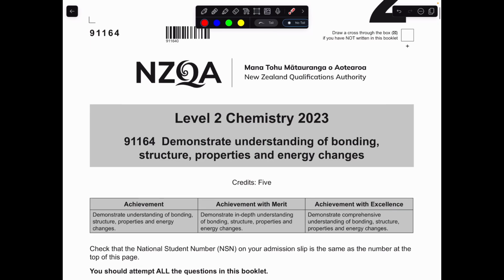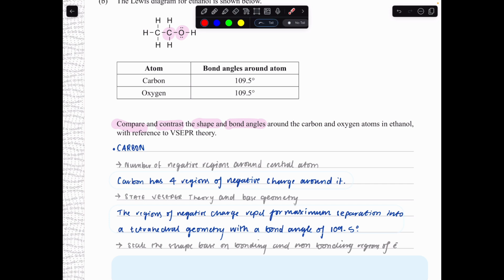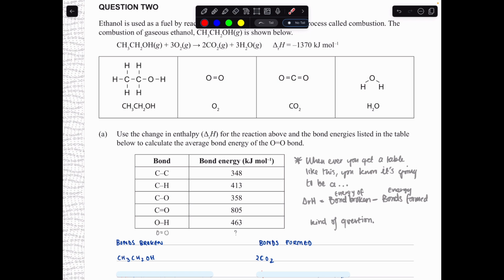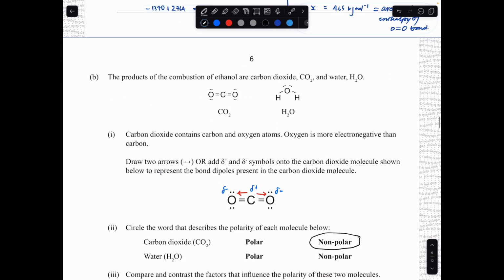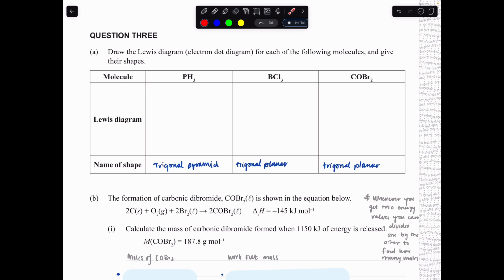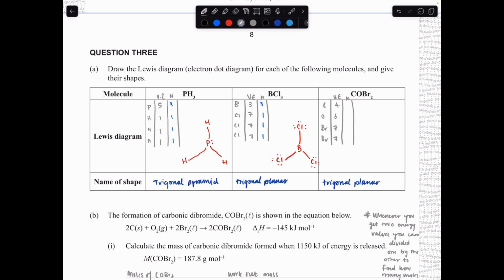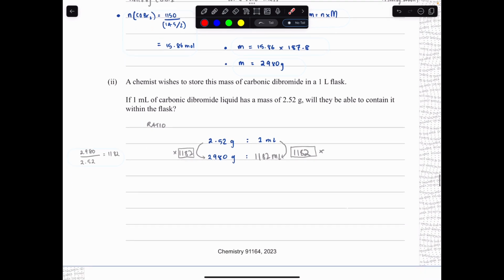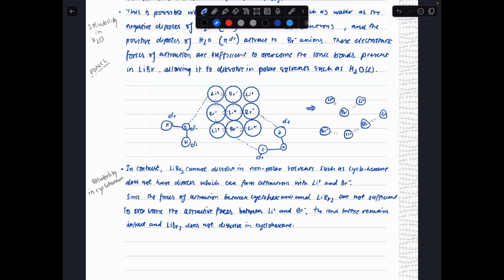Level 2 Chem 2023 structure and bonding